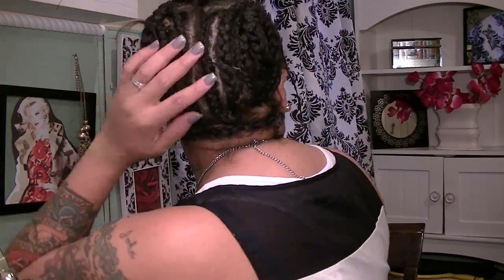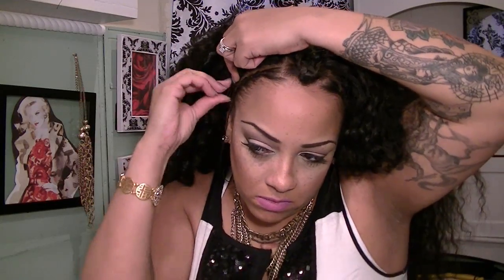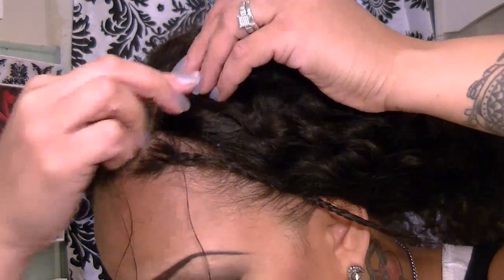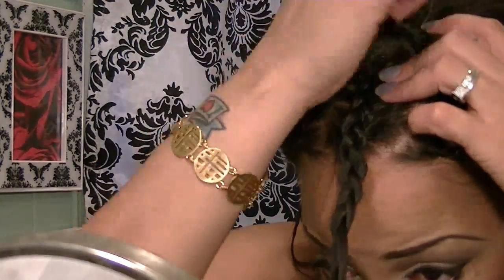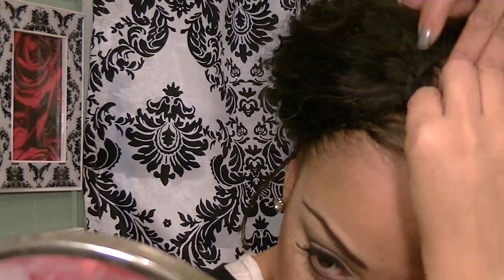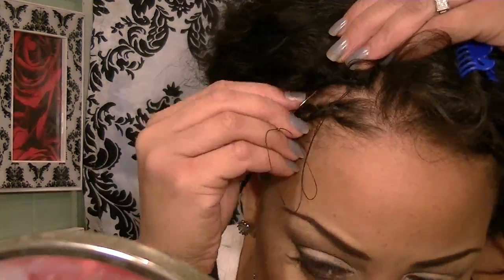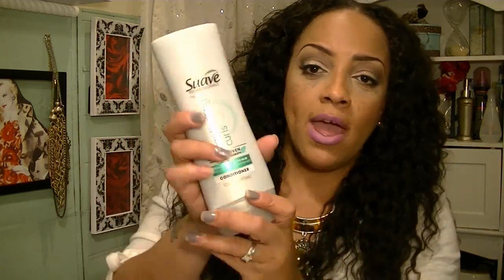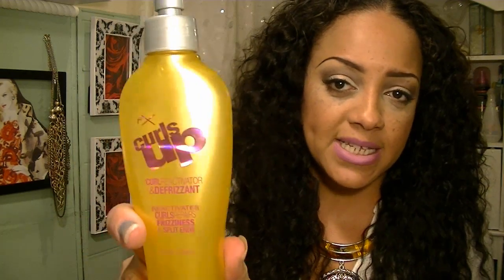SEW IN INSTALL HOW I SEW DOWN MY Curly Malaysian Hair With Love Sidora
THIS IS A RE UPLOADED VIDEO FROM MY PREVIOUS CHANNEL MUFFINISMYLOVERS2012

100% Virgin Malaysian Curly

Follow Love Sidora on Instagram at

I WILL BE UPLOADING THE FIRST PART TO THIS VIDEO REAL SOON ON YOUTUBE!